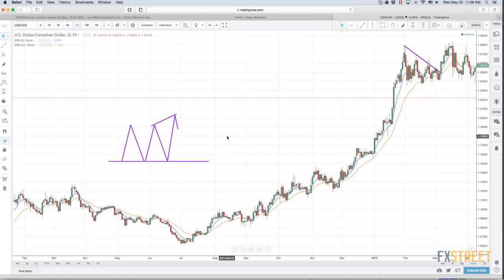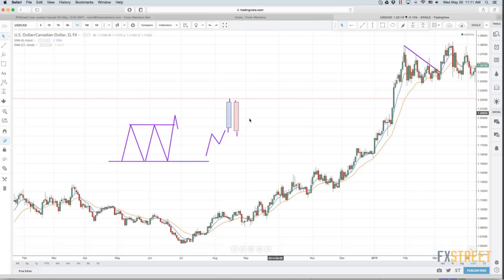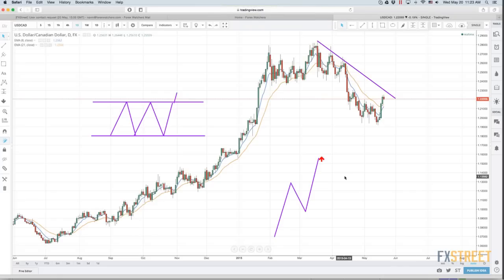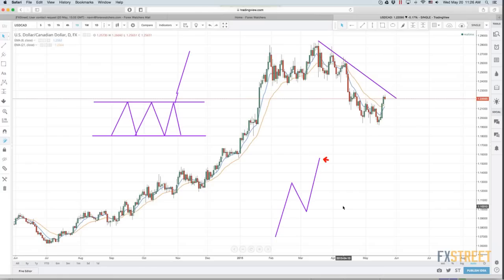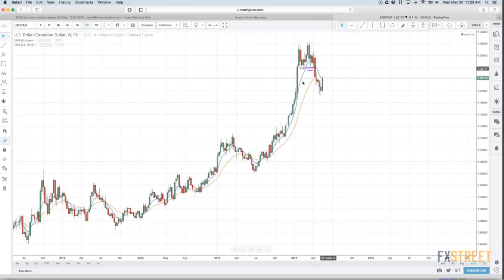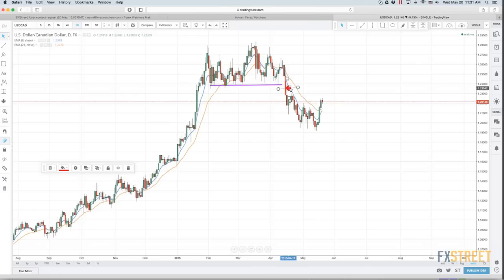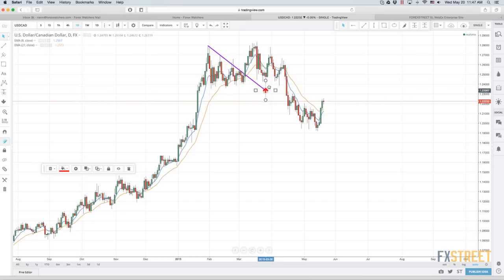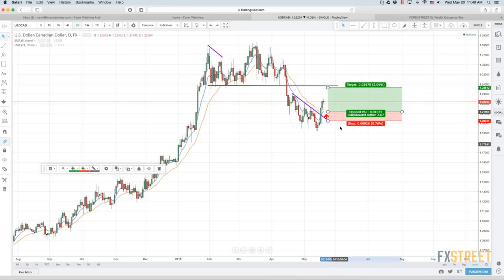Navin Prithyani: Support and Resistance Re-engineered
Date of issue: 20 May 2015. Speaker: Navin Prithyani. We've brought in trader Navin Prithyani again to help explain his way of viewing Support and Resistance. This very basic yet very important aspect should not be overlooked as basic and put aside. "Many folks always dive into the difficult stuff thinking oh the basics are just not worth my time and I want to speed up the learning curve. But I can assure you, you'll only add additional years by skipping the core basics. Whats worse is the internet is full of nonsense in teaching the methods in a very linear and traditional method." Watch here Part II!